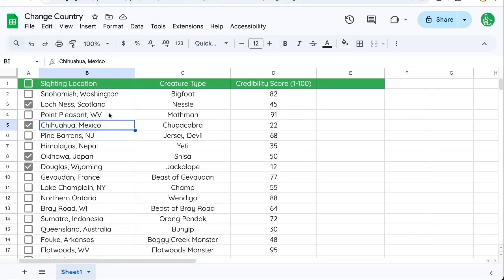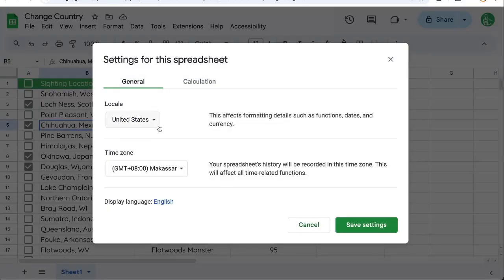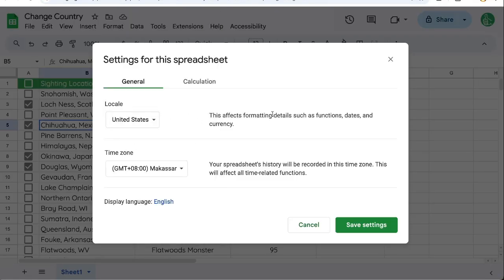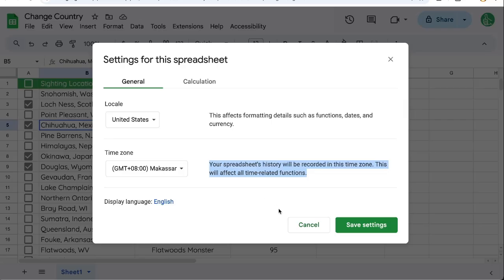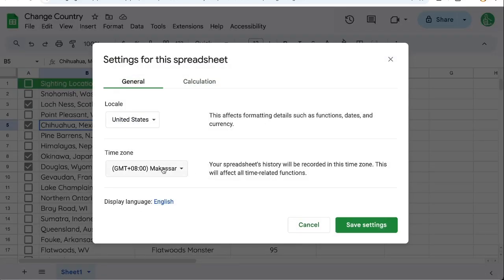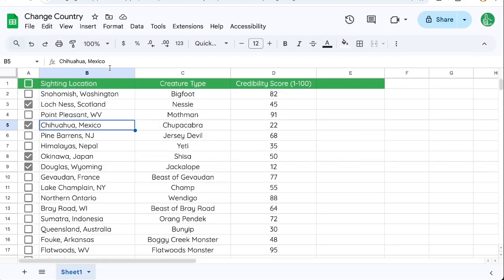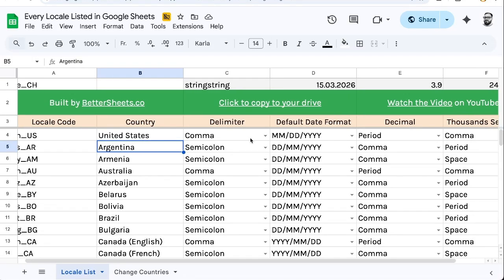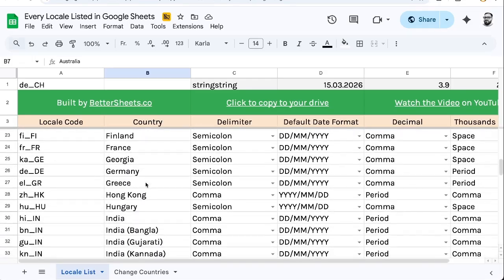Change Country in Google Sheets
Change Locale and Time Zone in Google Sheets (and Apps Script) and What It Affects
This video shows where to change a Google Sheets file’s country setting by updating the Locale in File settings, and explains what that locale change affects: function argument separators (comma/semicolon), date formats, and currency formatting. It clarifies that time zone settings impact time-based formulas and functions, and demonstrates that there are two separate time zones to manage when using automations: the spreadsheet’s time zone in file settings and the Apps Script time zone found under Extensions → Apps Script → Project Settings. It also notes that changing the Google Sheets interface language requires Google Workspace Admin settings outside of Sheets. The video references a linked spreadsheet listing locales with their delimiters, default date formats, and decimal/thousand separators.

00:00 Change Locale Fast
00:25 What Locale Affects
00:48 Time Zone Gotchas
01:01 App Script Time Zone
01:33 Language vs Country
01:54 Locale Reference Sheet
02:17 Wrap Up and Next Videos